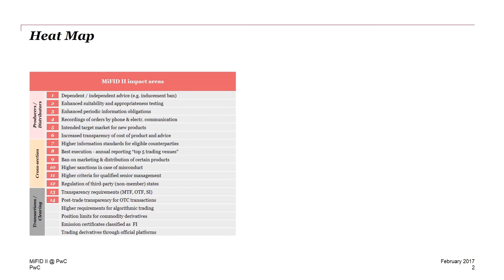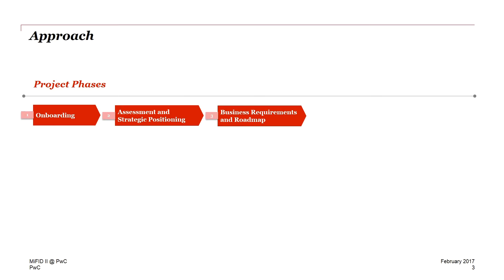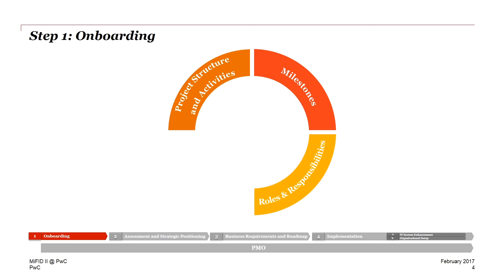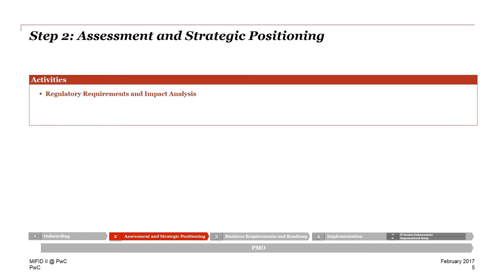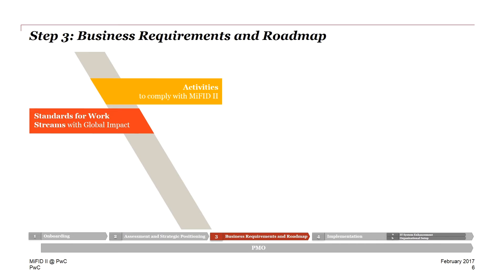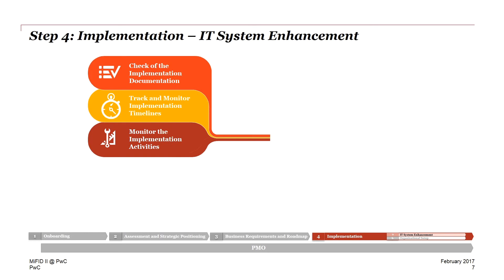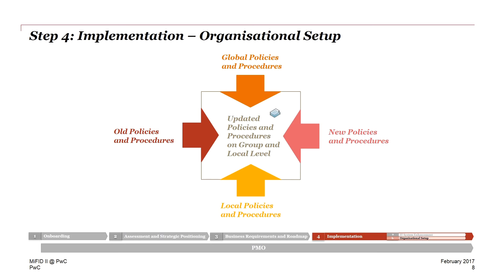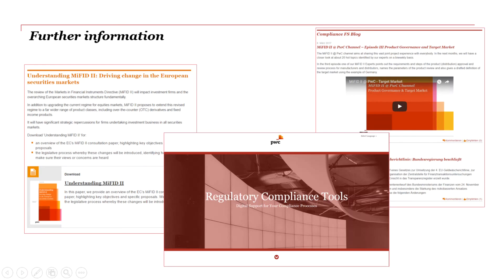MiFID II @ PwC - Implementation Details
This week, we are having a closer look at MiFID II implementation projects from a practical perspective.